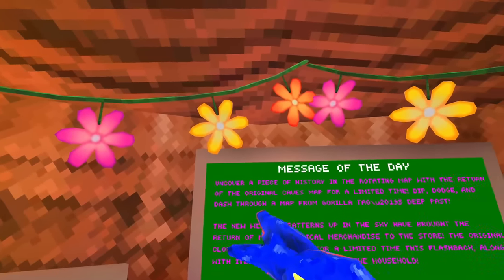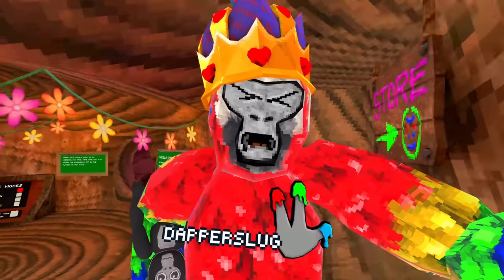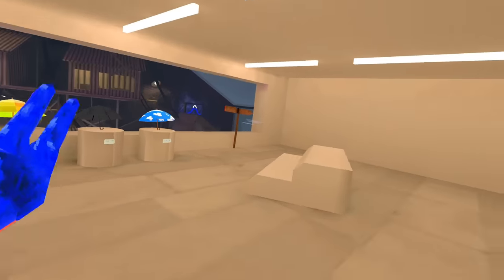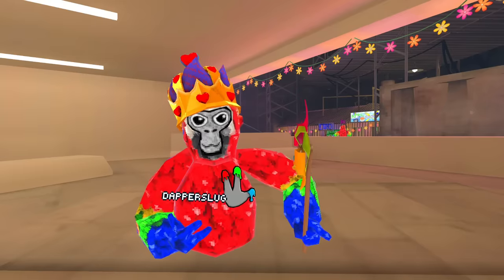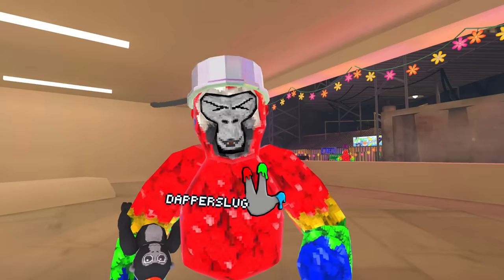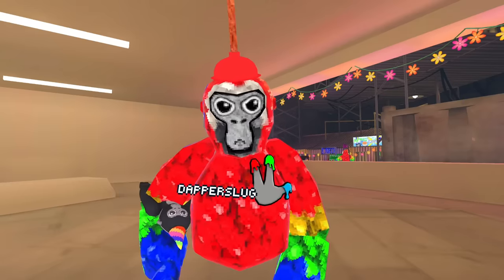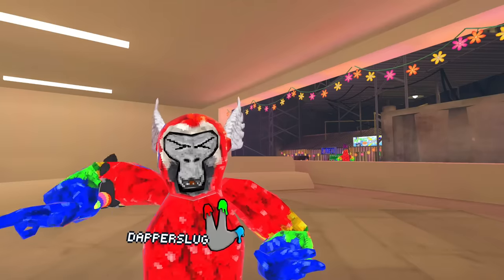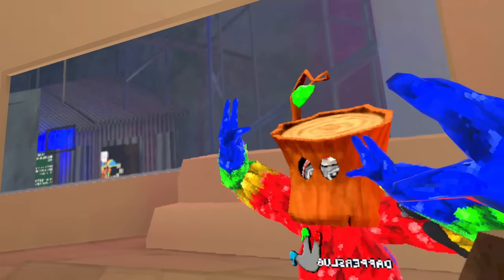New Gorilla Tag ALPHA CAVES Update??? (new map & flashback)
Gorilla Tag's new update brings back one of the oldest Gorilla Tag maps, the OG old caves from before Forest, as well as the April Showers cosmetic Flashback.

Layer Cake - Persona 5 OST

"Mischief Maker"
"Jaunty Gumption"

Rooftop Run (Classic) - Sonic Generations OST

Disco Kid Full Theme - Punch Out!! Wii
New Gorilla Tag Flashback Update Added OG CAVES???
Gorilla Tag New Map Update
Gorilla Tag Old Caves Update